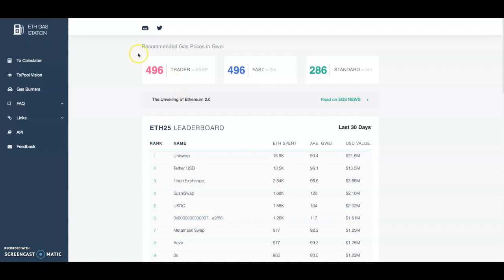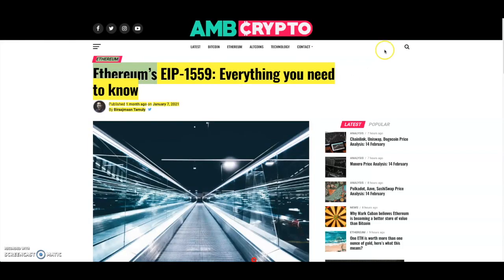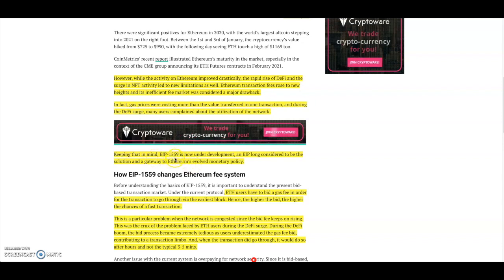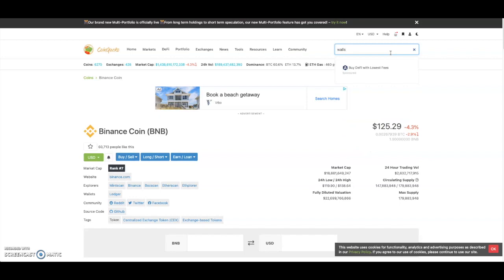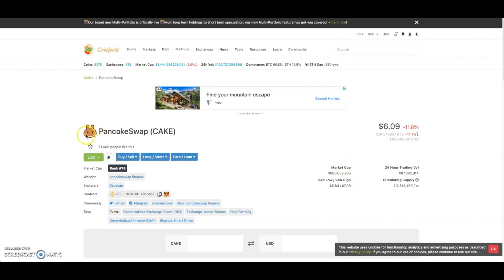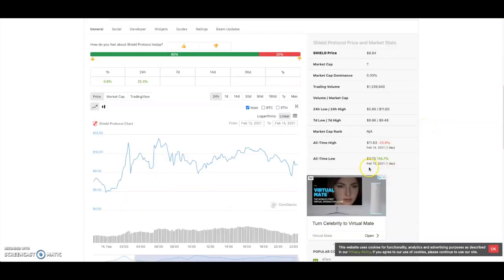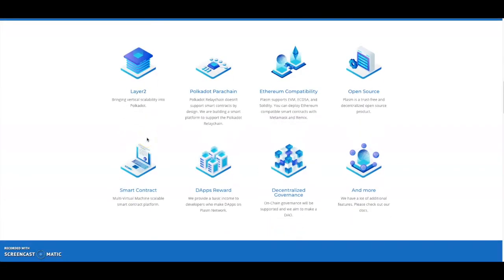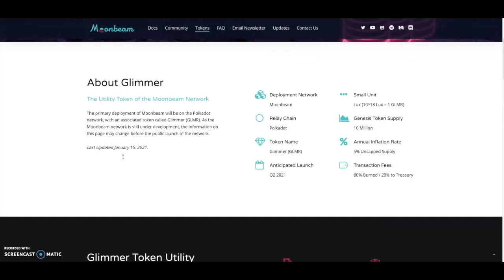Etherum Gas Fee Problems! Binance Smart Chain And Polkadot Great Alternatives With Lower Gas Fees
I love your feedback so don't forget to leave a Like & Comment on this video if you enjoyed it and subscribe for more bitcoin, alt coin and any other cryptocurrency news!

💰Sign up for Chime bank. You get your checks 2 days earlier then traditionally banks, no overdraft fees, no atm withdrawal fee and We’ll both get $50 when you open a Chime bank account and set up direct deposit!

💰Want to get paid for watching ads? Sign up with the link below and AdWallet will give you an extra 1 dollar in your account.

Timecodes
0:00 - Intro
1:23 - ETH Fees Issues
3:20 - ETH EIP-1559
5:17 - Binance Smart Chain
8:23 - Polkadot